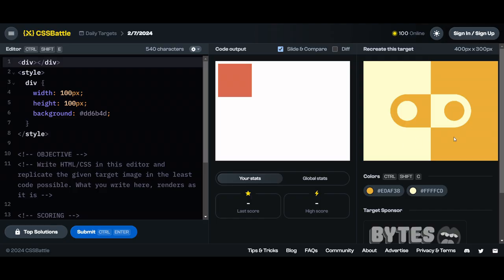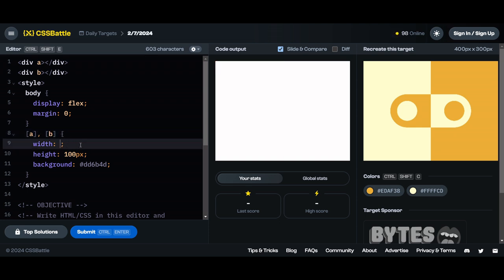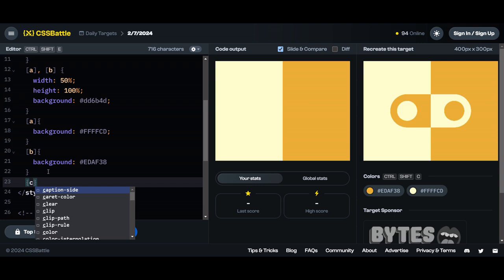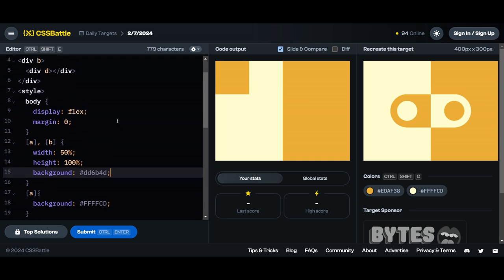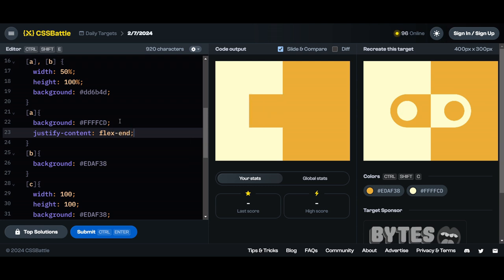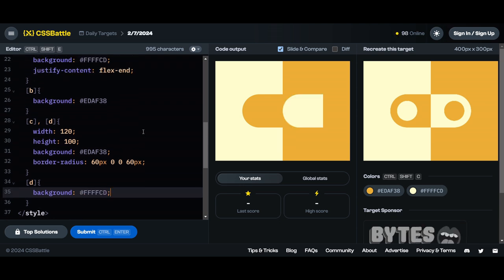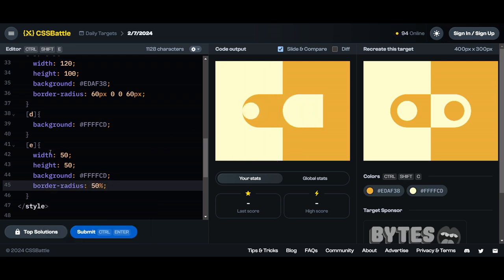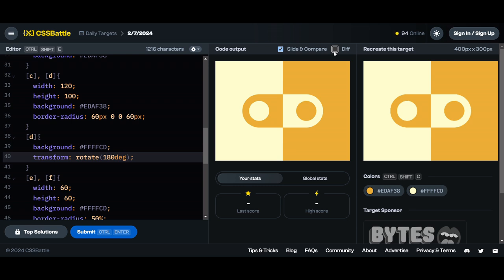CSS Battle - July 2nd 2024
Completing the CSS Battle for July 2nd, 2024